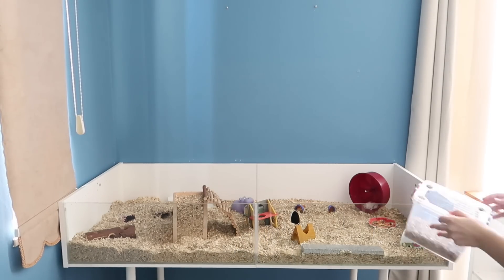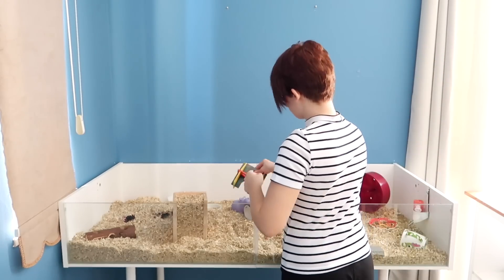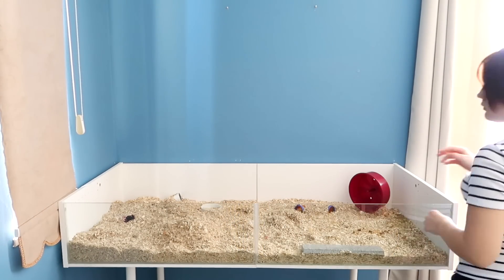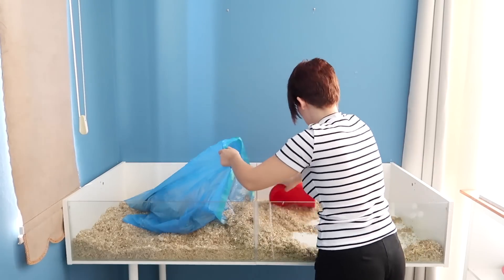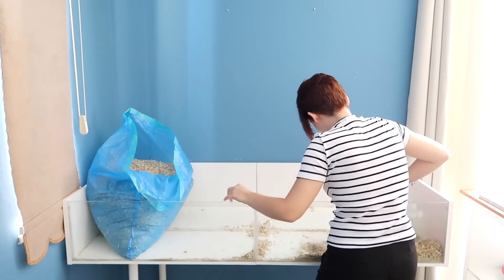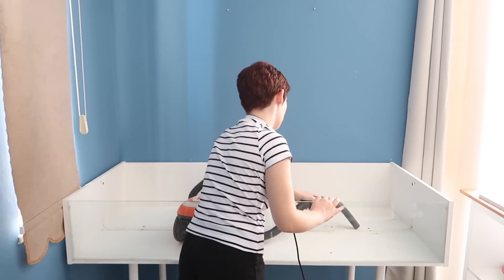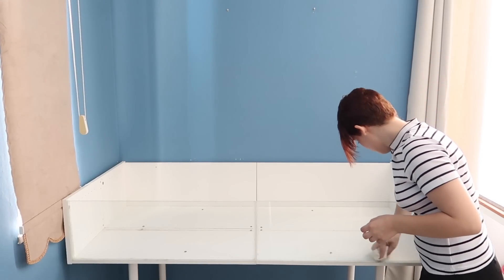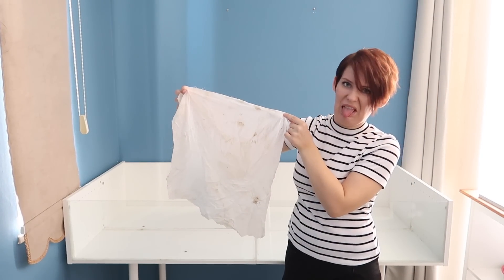How I Clean The XL-Billy Hamster Cage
The XL Billy cage is cleaned every 4 - 6 weeks when it starts looking or smelling dirty. Follow the link to find out how I built this cage -

Cameras: Nikon D7000 / Canon Ixus 132
Editing Software: Final Cut Pro
Microphones: Behringer C-1 / Rode VideoMic / In-camera mic
Audio Software: Audacity